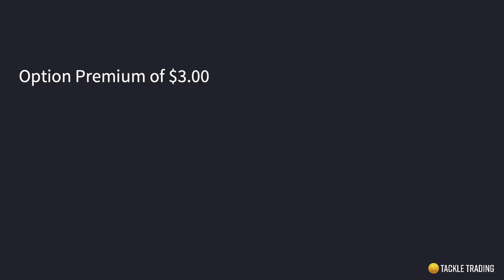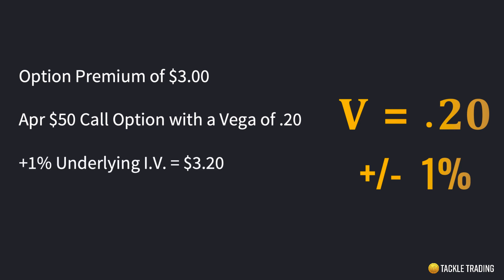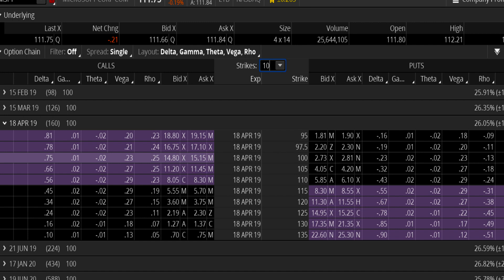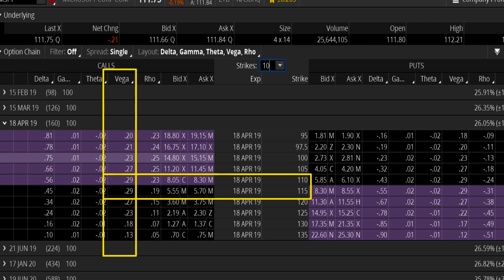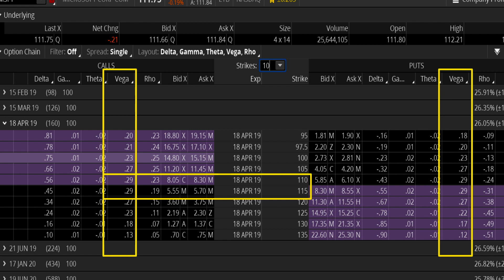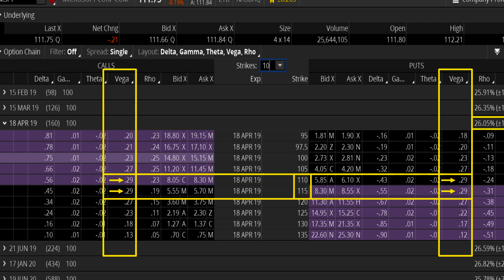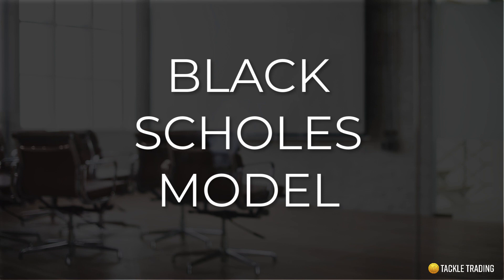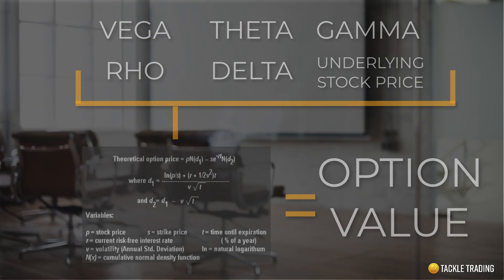Options Greeks Guide Part 5: What is Vega (BONUS: FREE Options Greeks Guide)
How does Vega work? What is the correlation between Vega and volatility? How does it affect OptionPremium? That is what you will learn in this video. Here are the topics covered

✅  What is VEGA?
✅  How does Vega work
✅  How Vega affects the Options Premium
✅  How to identify Vega
✅  The correlation between Vega and Volatility